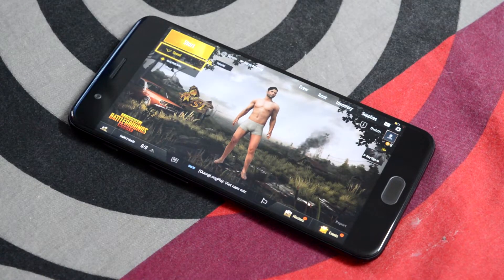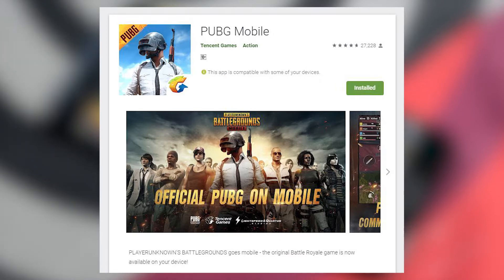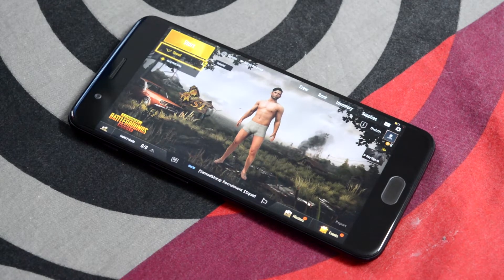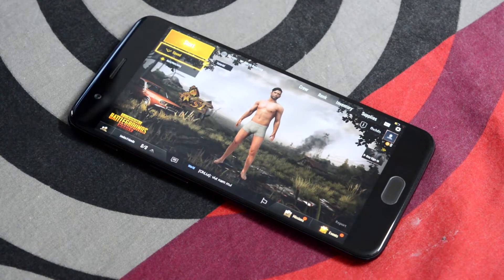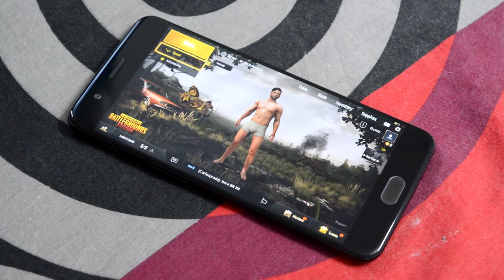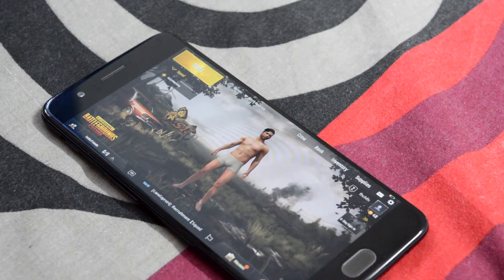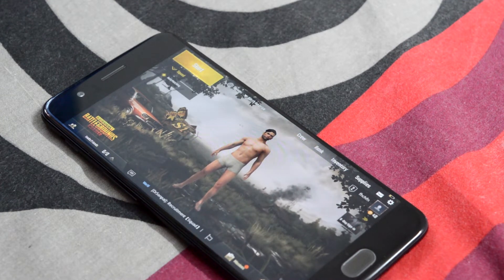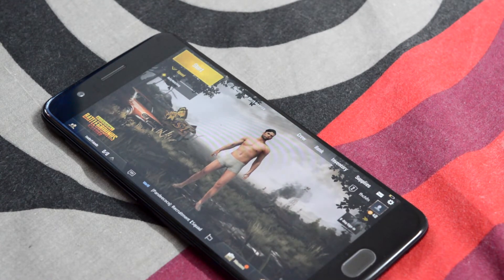PUBG Mobile : Official Gameplay w/ Oneplus 5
PUBG for mobile is officially released ( PUBG Mobile). Here's the gameplay and performance review.

Instrumental produced by Chuki.
Support Phone Stein (Bookmark The Links and purchase from that)!